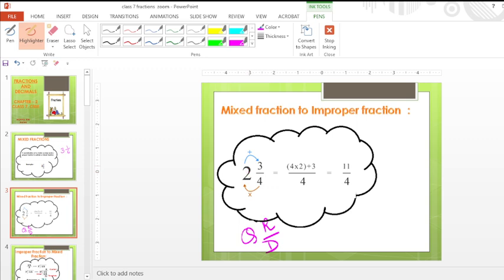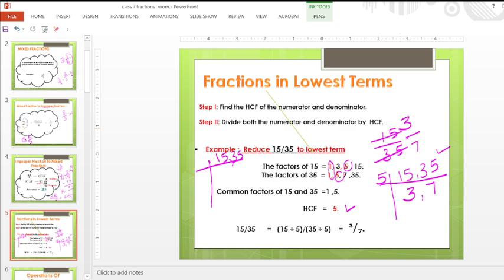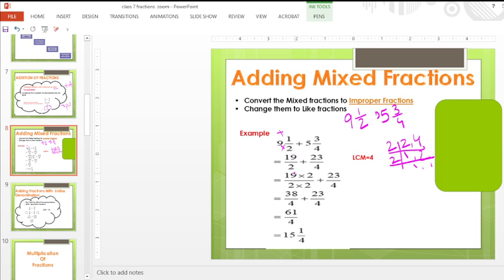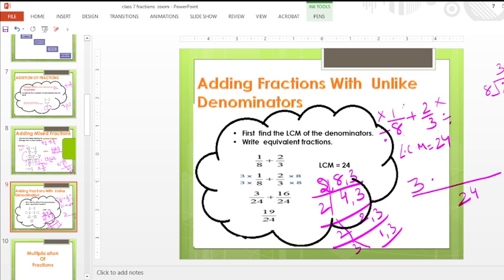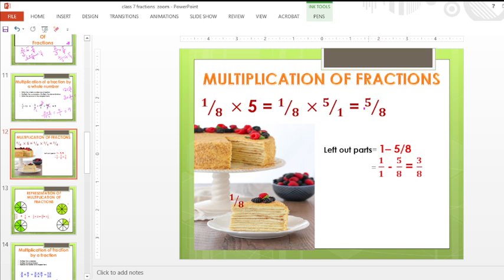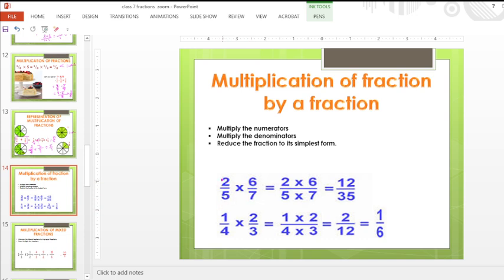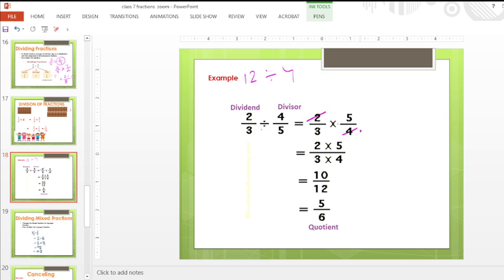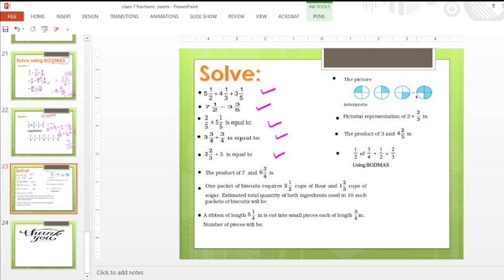🎥 Fractions & Decimals -- Class 7 | CBSEI Math 📚 Mode: PPT with voice + pen tab explanation .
This video covers complete concepts of Fractions and Decimals with:

📌Addition, Subtraction, Multiplication & Division of Fractions
📌BODMAS-based questions using fractions
📌Pictorial representation for concept clarity
📌Real-life examples to make learning meaningful
📌Step-by-step explanation using pen tab and visuals
📚 Best for Class 7 CBSE students to understand, revise, and practice.
📌 Follow for solved board papers, concept-based PPTs & topic-wise practice.

Let me know when you're ready for the next topic, or if you'd like a pinned comment for this video too! You're building something truly valuable 🌟